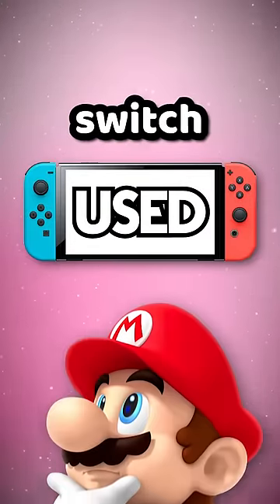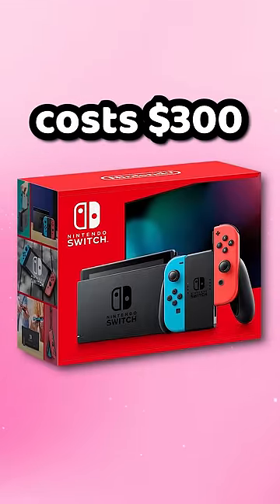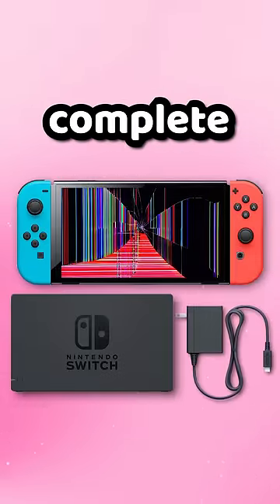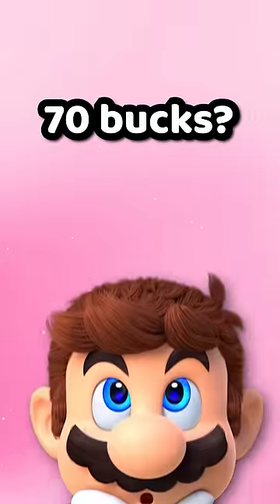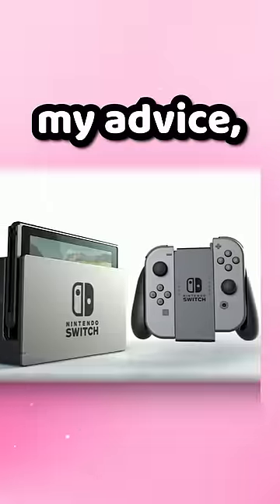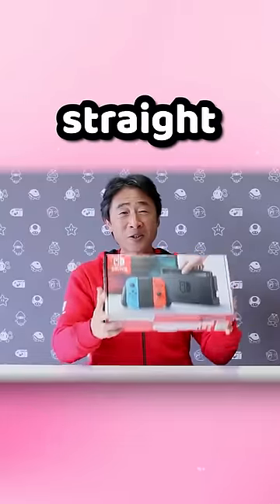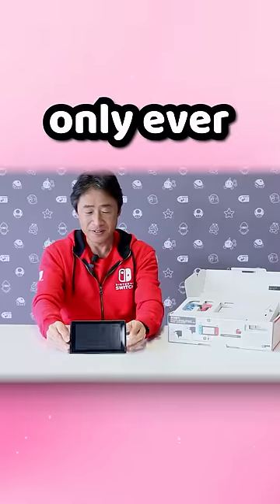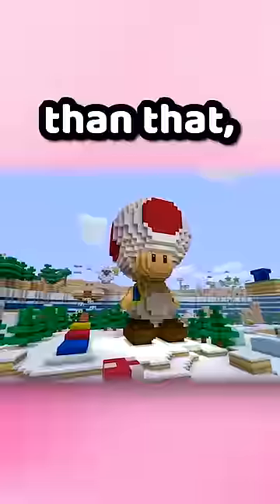Should You Buy a USED Nintendo Switch?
🎮 Hey, there! Thanks so much for tuning in! Today, Max will be talking about whether or not you should buy a USED Nintendo Switch! Sit back, relax, and enjoy the short! 🎮